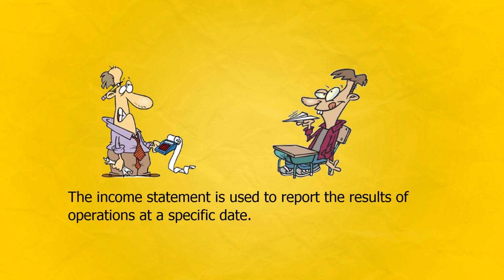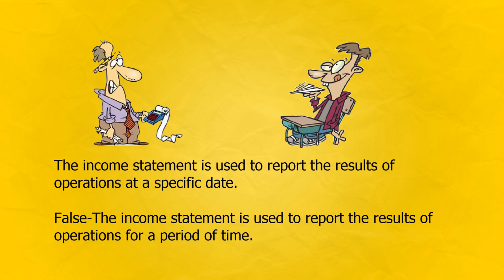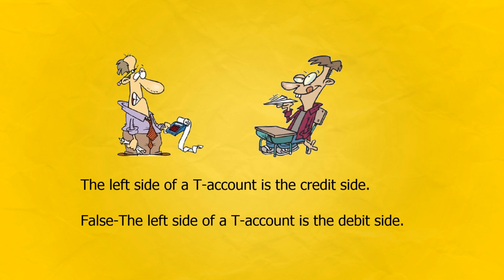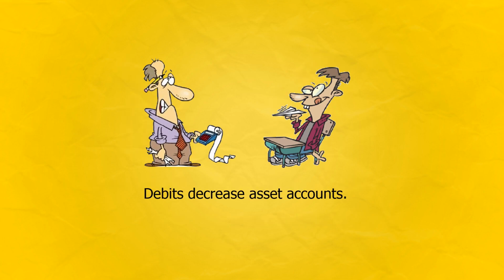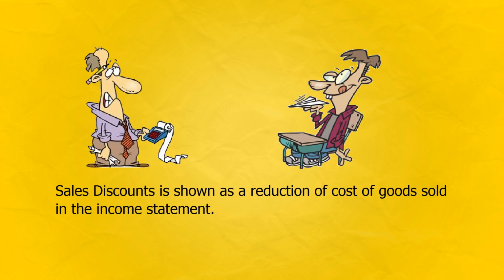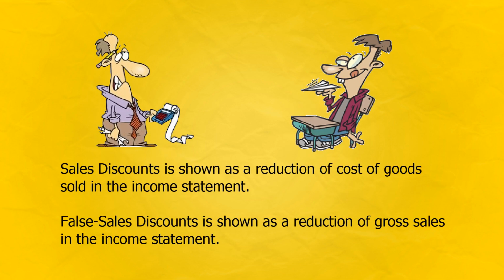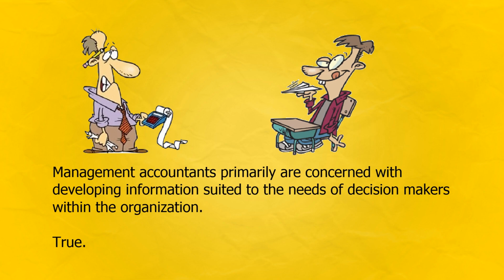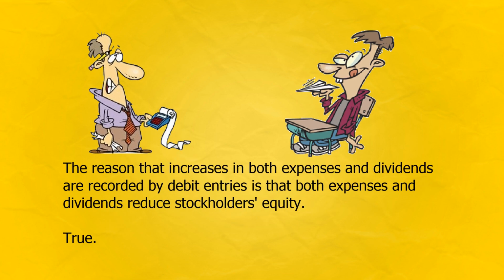Bookkeeping Video Quiz-3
Test your bookkeeping and accounting knowledge with these video quizzes.
Bookkeeping topics covered include the general ledger, chart of accounts, special journals, financial statements, internal controls, debits and credits, and inventory.